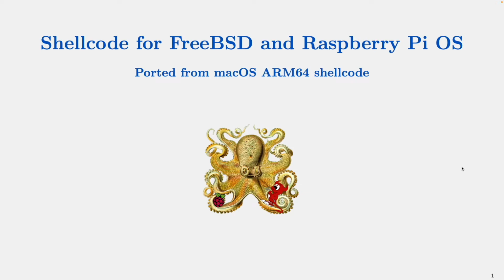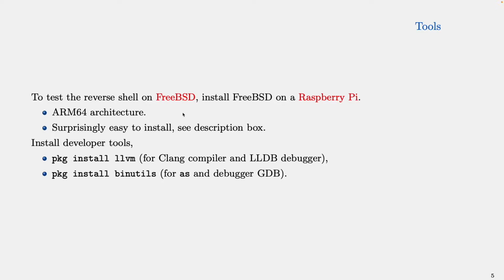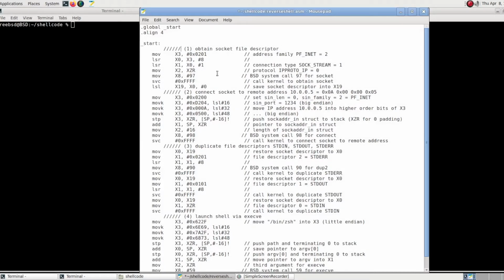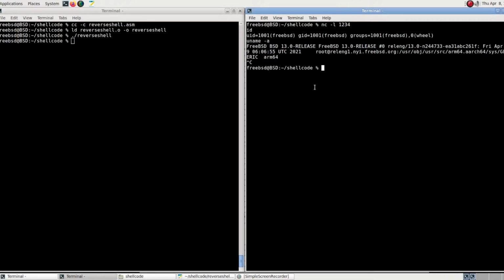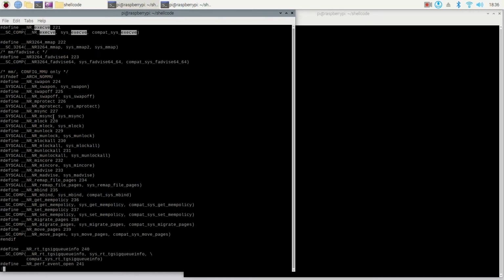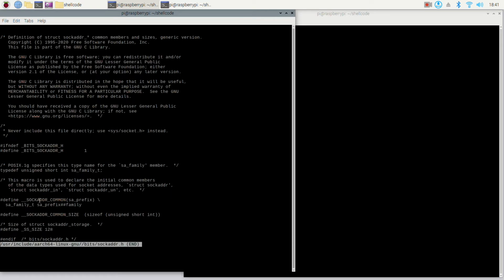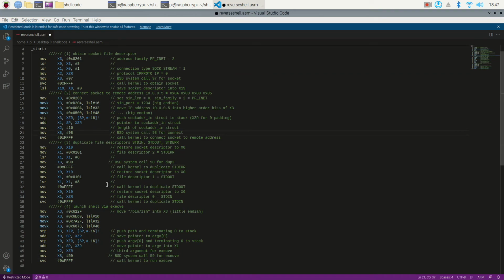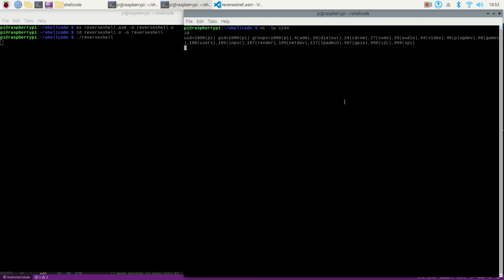Shellcode for FreeBSD and Raspberry Pi OS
In previous videos on this channel we learned how to write shellcode for macOS on M1 chips. Now let's try to adapt this shellcode to other operating system on the ARM64 architecture, namely FreeBSD and Raspberry Pi OS (both running on a Raspberry Pi 4B).

Presentation made using LaTeX Beamer, Slide Pilot, OmniGraffle, QuickTime, Kazam (Raspberry Pi OS) and SimpleScreenRecorder (FreeBSD).

Sections
00:00:00 Greetings
00:01:47 Looking at the macOS shellcode again
00:05:03 FreeBSD
00:06:35 Looking up system calls on FreeBSD
00:07:48 Necessary changes for FreeBSD shellcode
00:13:00 Testing the shellcode
00:13:29 Unexpected failure
00:15:10 Fixing the problem, testing the shellcode again
00:17:55 Raspberry Pi OS
00:18:58 Looking up system calls on Linux
00:23:17 Linux system call numbers
00:23:59 The sockaddr_in structure on Linux
00:29:13 The dup3 system call
00:29:53 Necessary changes for Raspberry Pi OS shellcode
00:38:22 Testing the shellcode